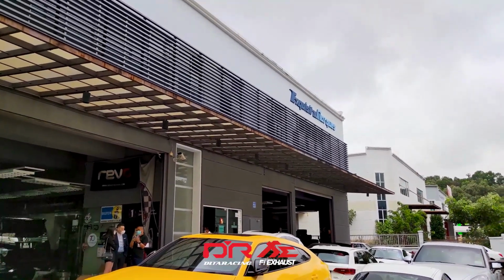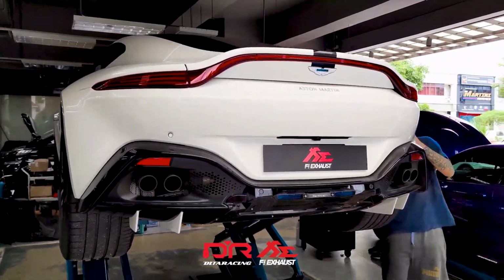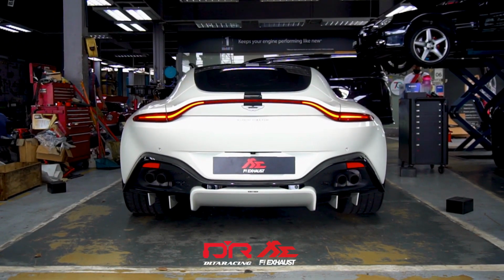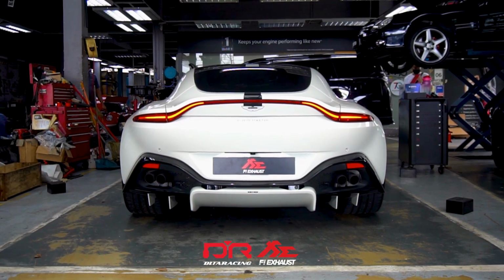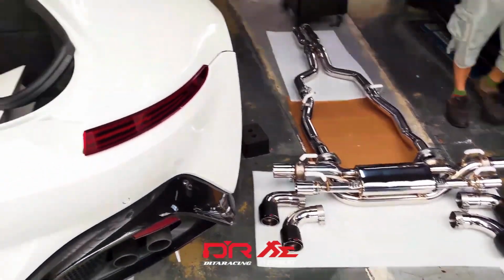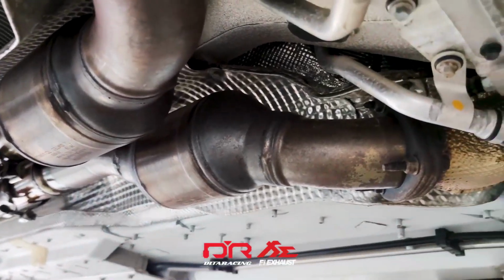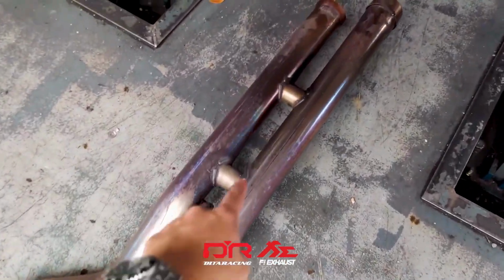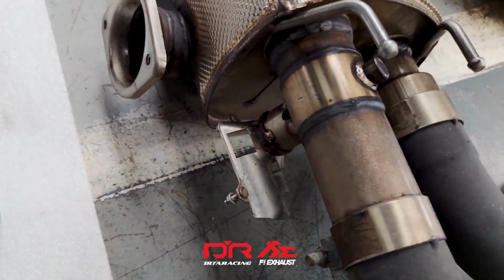Aston Martin Vantage V8 2018 w/ Valvetronic Fi EXHAUST Catback X Dita Racing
First ever 2018 Aston Martin Vantage V8 in Malaysia with an aftermarket exhaust.

Fitted with Fi EXHAUST valvetronic performance catback and quad tips with carbon fiber for enhanced performance and sound.

Thanks to automotive customization shop @DitaRacingOfficial .

00:00-00:55 Intro
00:55-01:25 Stock Sound
01:25-03:28 Install
03:28-03:45 Fi (Sport Mode)
03:45-03:58 Fi (Track Mode)
03:58-04:06 Fi Sport Mode (91.6dB)
04:06-04:28 Fi Track Mode (106.5dB)
04:28-05:26 Outro

Follow Fi on Social Media.

Fi EXHAUST is the world’s leading designer and fabricator of High Performance Valvetronic Exhaust Systems for Supercars, Sports cars, Performance cars and Luxury SUVs like Lamborghini, Ferrari, McLaren, Porsche, Mercedes-AMG, BMW M, Jaguar, Maserati, Nissan GT-R marques.

Frequency Intelligent Valvetronic Exhaust System technology offers cutting-edge intelligent ECU exhaust control valve, with an emphasis on the optimization of both acoustics and performance. A user can expect from 5% to 10% horsepower increase without ECU tuning.

Every exhaust system is carefully sound tuned and rigorously tested to a specific frequency with Fi EXHAUST intelligent controller to produce maximum optimized performance and comfort driving.

Remote controller allows a user to switch between valves ON/OFF modes. When the valves are fully open for maximum flow and power, it creates an exotic tone and allows for high performance.

And when the valves are closed, volume is reduced for a more low-profile comfortable drive. Furthermore, the automatic mode enables the system to detect the engine RPM to intelligently switch silent/sport exhaust profiles.

Lastly, with upgraded remote controller users can control valves with a mobile APP, which is available both on Android and iOS. The APP also includes diagnostic tools which allow for a user to check and erase error codes.